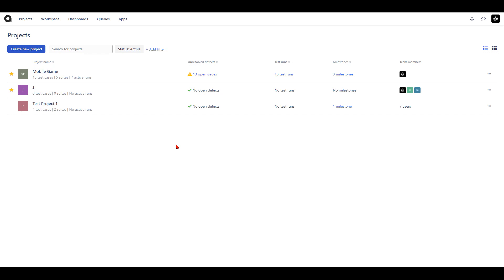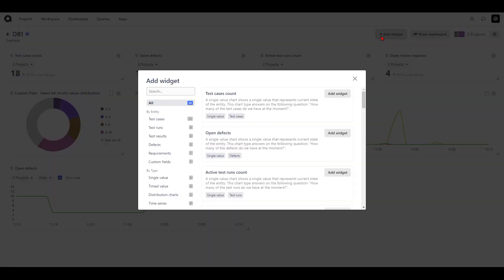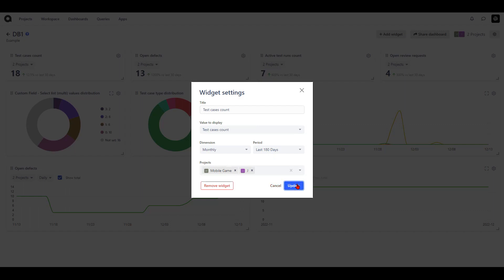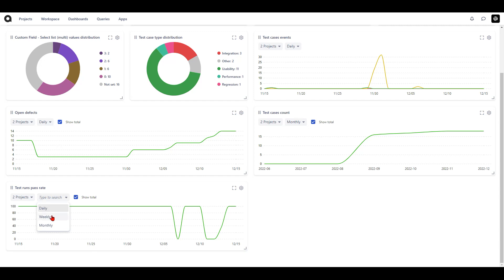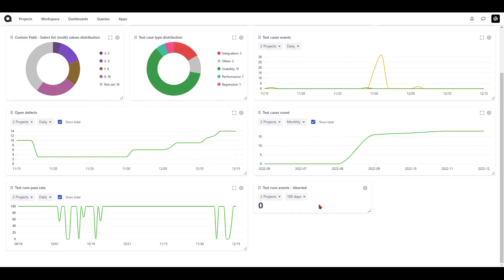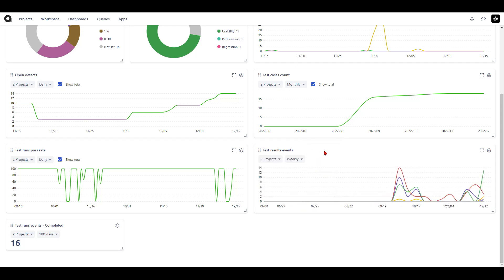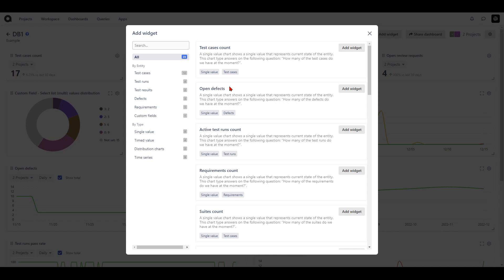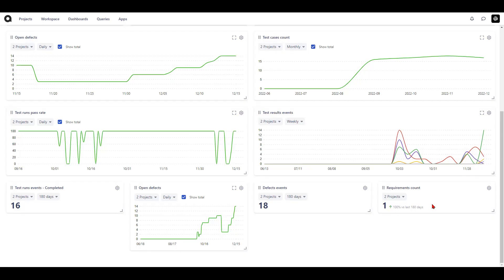Using Qase / Analytics: Dashboards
This Qase tutorial covers how to:
- View dashboards
- Create new dashboards
- Search or filter dashboards
- Edit or delete dashboards
- Set dashboard visibility to public or private
- Add widgets to dashboards
- Edit or delete widgets within dashboards
- Set time periods for individual widgets, including custom date ranges
- Select which projects factor into individual widgets

This tutorial includes a walk through of various widget options based on entity (test cases, test runs, test results, defects, requirements, custom fields) or type (single value, timed value, distribution charts, time series)